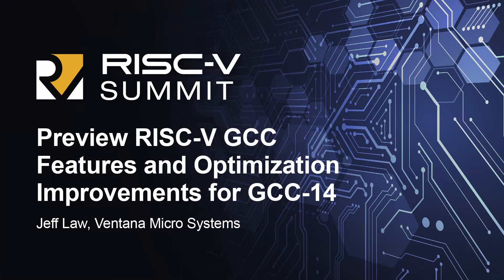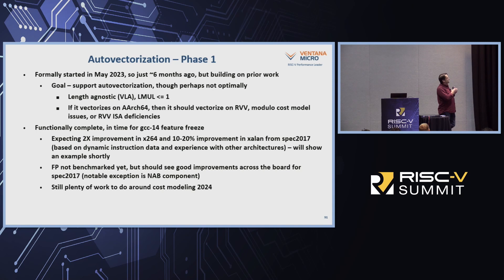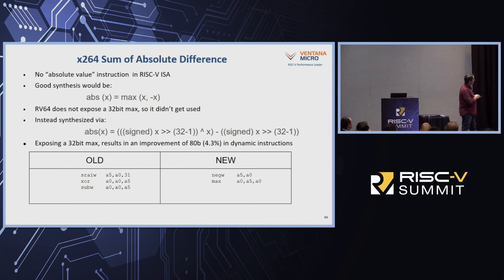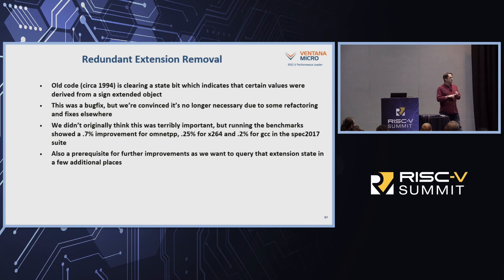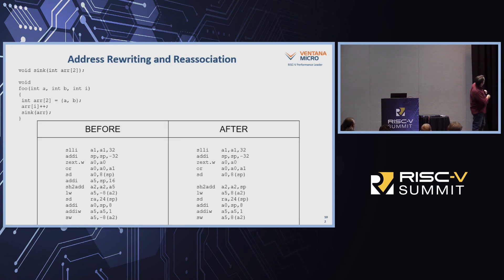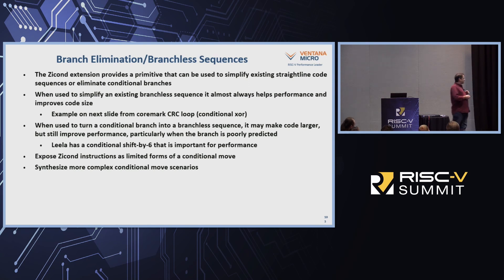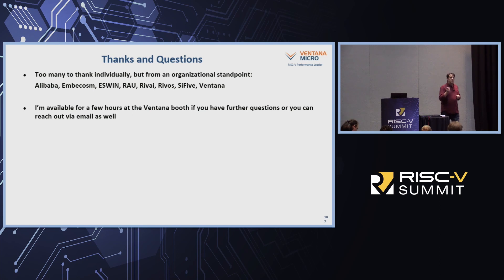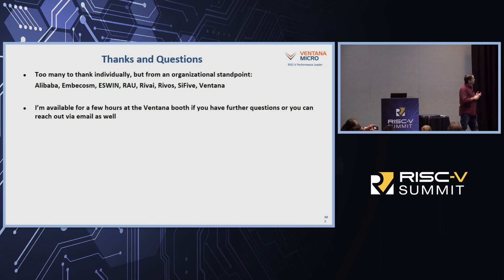Preview RISC-V GCC Features and Optimization Improvements for GCC-14 - Jeff Law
Preview RISC-V GCC Features and Optimization Improvements for GCC-14 - Jeff Law, Ventana Micro Systems

GCC 14 is expected to be released in the spring of 2024. This presentation + Q/A session will discuss a variety of upcoming features and optimizations for RISC-V that are expected to be available in GCC 14, examples of optimizations to be previewed/discussed would include autovectorization (loop and SLP based), address rewriting & reassociation, redundant extension removal, instruction fusion, CRC optimization, conditional branch elimination, instruction scheduling, improved bitmanip utilization, constant synthesis, div/mod expansion improvements, etc. Non-optimizer features we may discuss would include stack clash mitigation, large code model support, shadow stacks, long branch support, etc. Before/after code samples and performance data will be provided for some of the transformations.